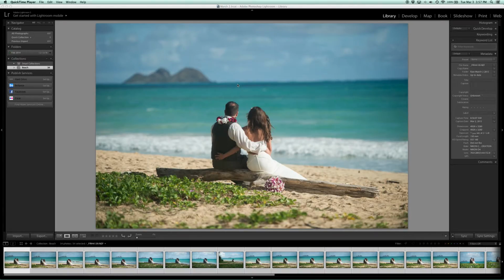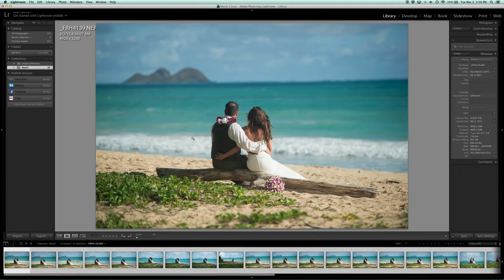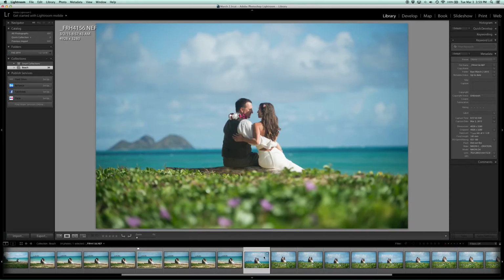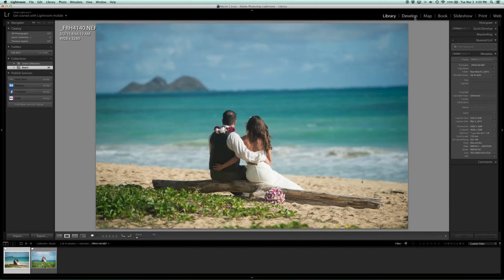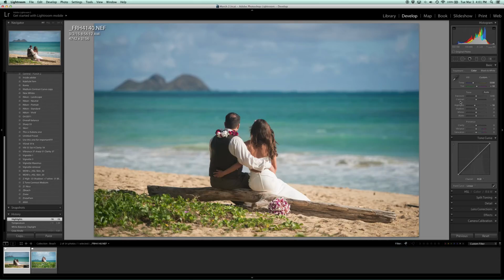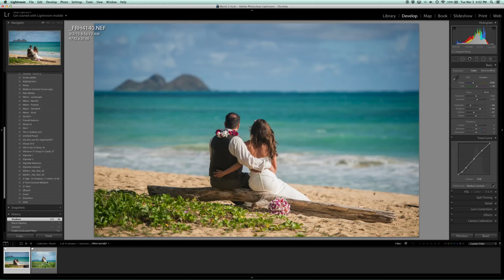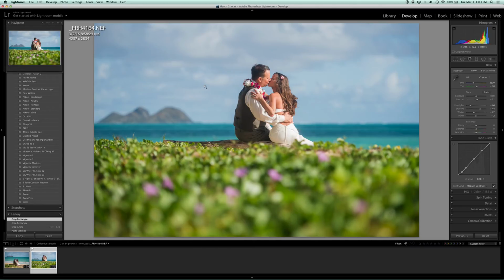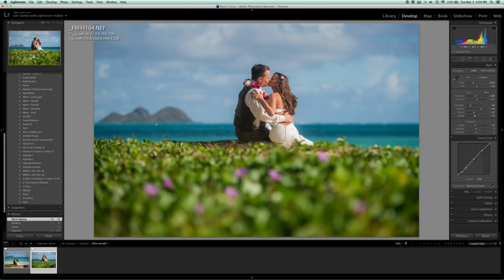Hawaii Photography Tips Lightroom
Hawaii Beach Wedding  Lightroom Tips Tutorial Beach